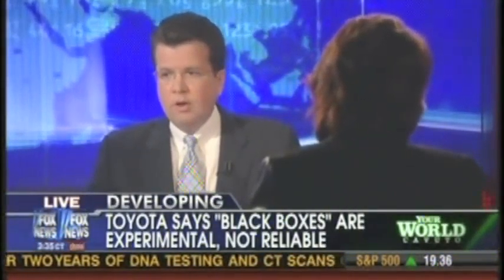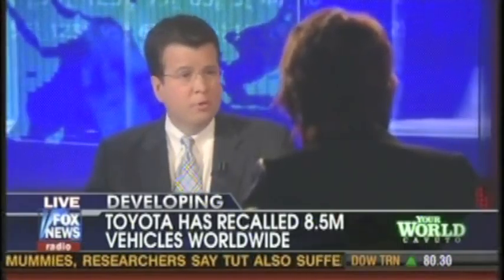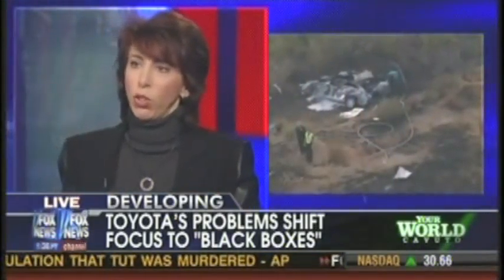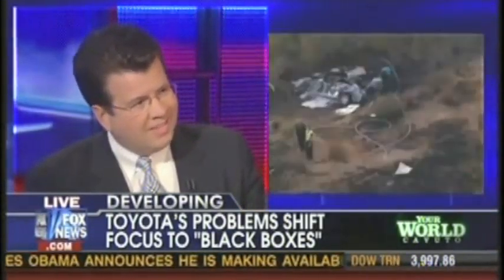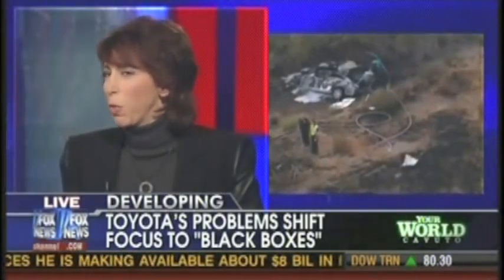Fox-Toyota Black Box Problems 2-16-10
Toyota Black Box Problems
Could Answer Questions

Lauren Fix on Fox News with Neil Cavuto